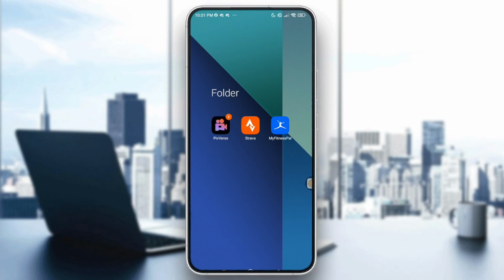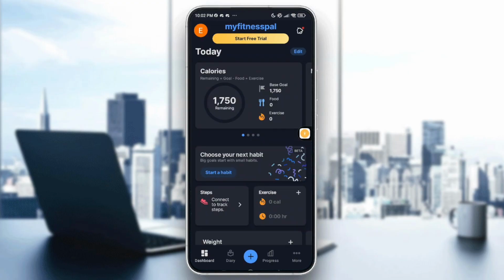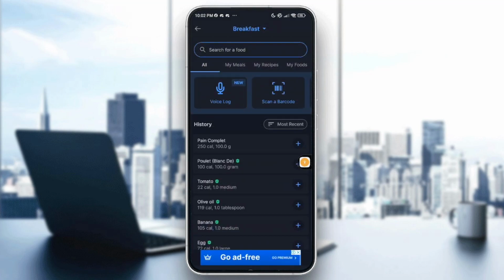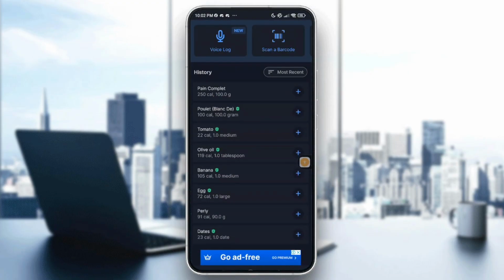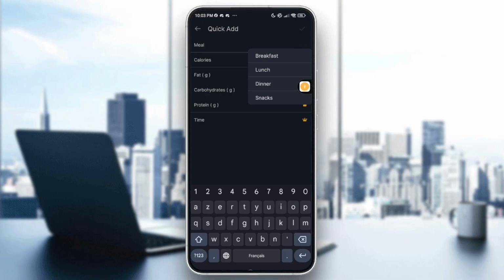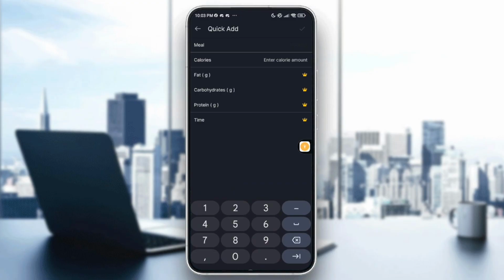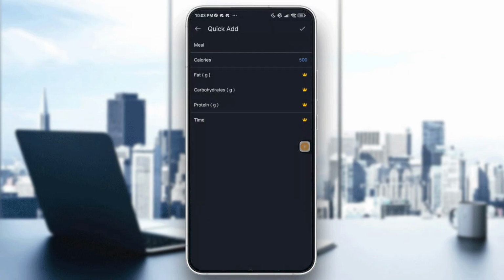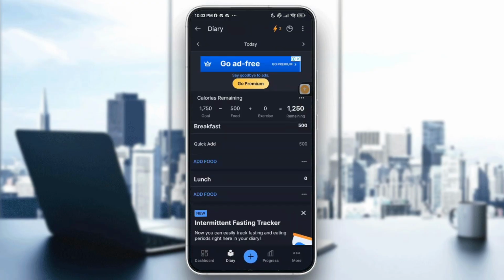How To Add Food Not in MyFitnessPal Database Tutorial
Today we talk about add food not in myfitnesspal database,myfitnesspal,myfitnesspal tutorial,my fitness pal,how to use myfitnesspal